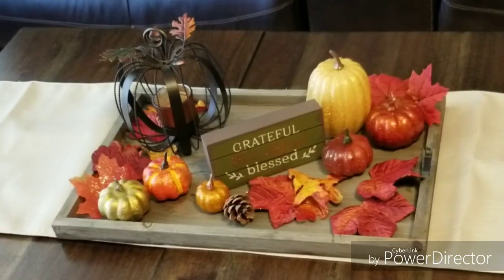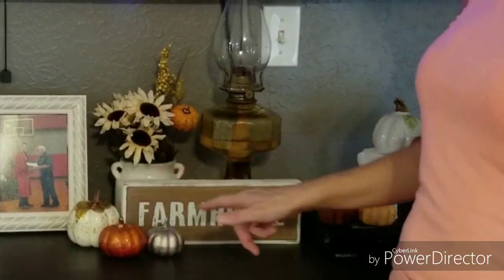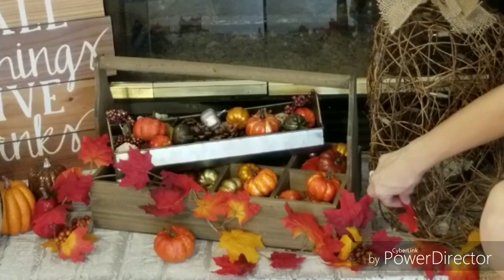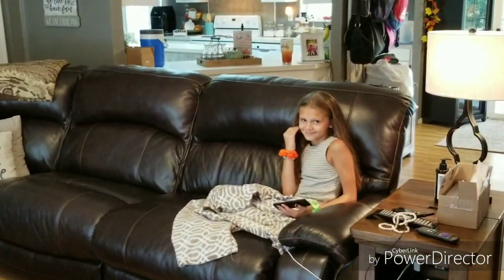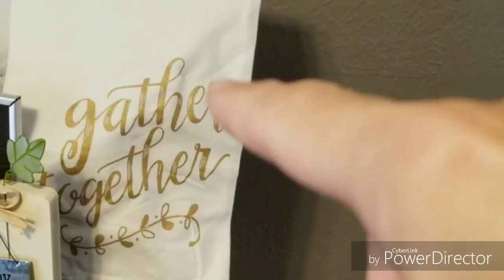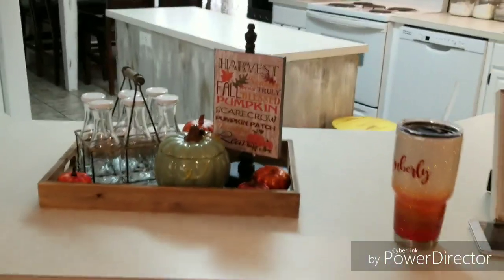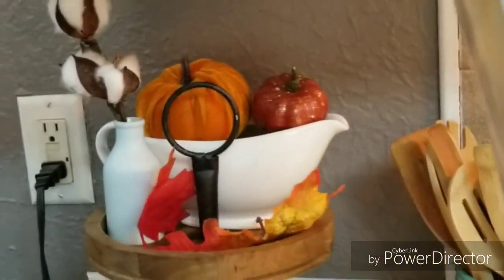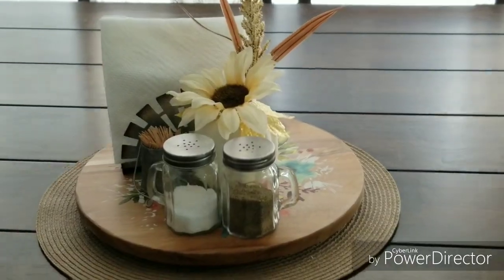Fall Home Tour | Fall Decor 2019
In today's video I am going to give you a tour of my fall decor in my house. Most of the decor came from Walmart & Hobby Lobby.